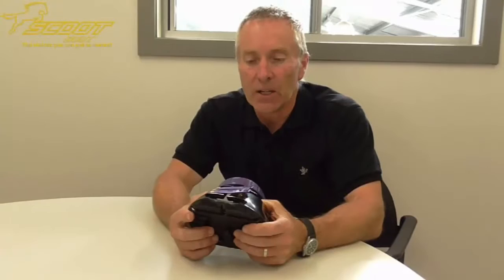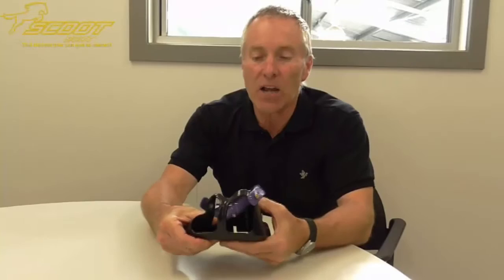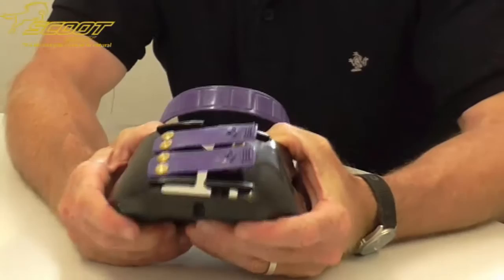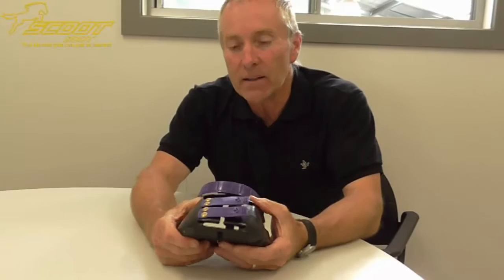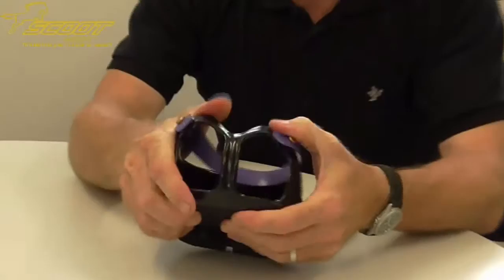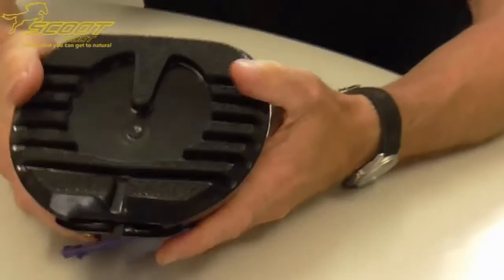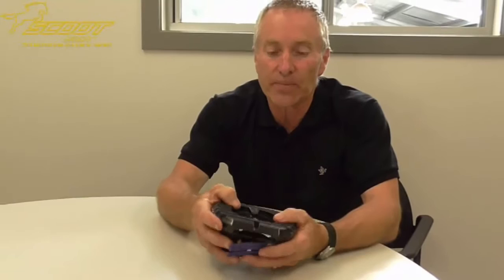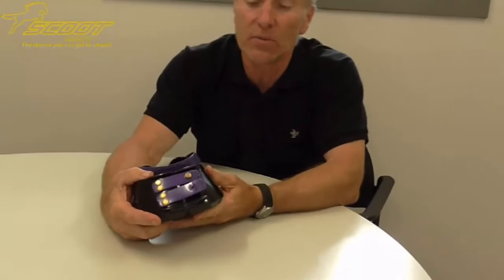Designer Dave McDonald takes you through the benefits of Scoot Boots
Dave McDonald, pioneer of the revolutionary Scoot Boot, breaks down why Scoot Boot is the best Hoof Boot on the market.

Scoot Boots are a lightweight, high
 performance hoof boot. They are easy to
put on and off and give a secure fit with
 excellent drainage. Designed by a farrier
 for the barefoot horse, they excel across
all riding disciplines and are a dependable
 rehab and barefoot transition boot.

• Robust & durable
• Excellent traction

• Superb strength over all types of terrain

• No cables or velcro
• Flexible sole
• Excellent ventilation
• Coloured strap options